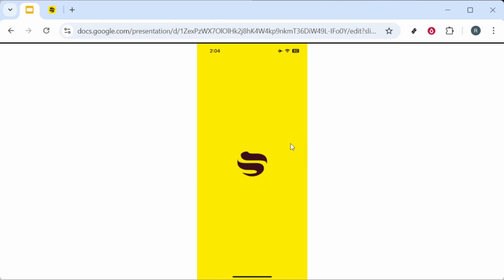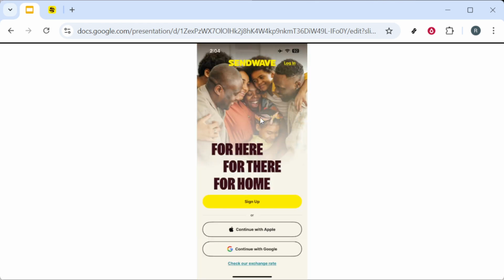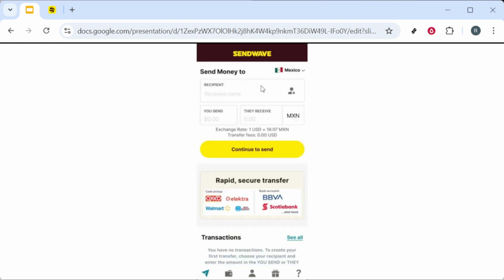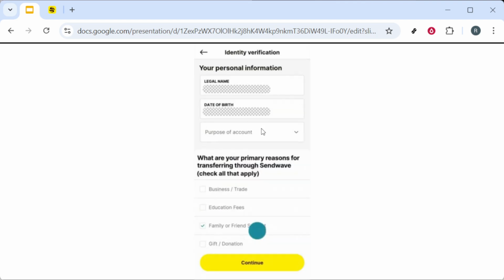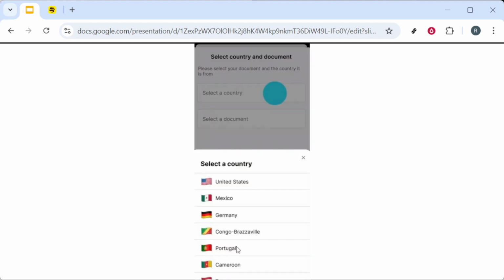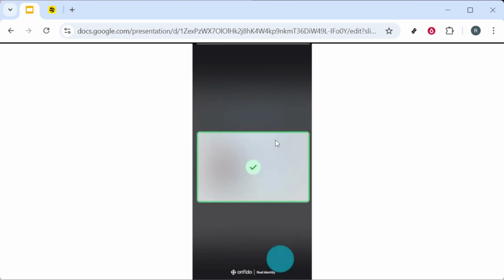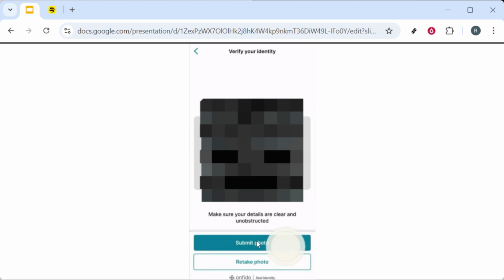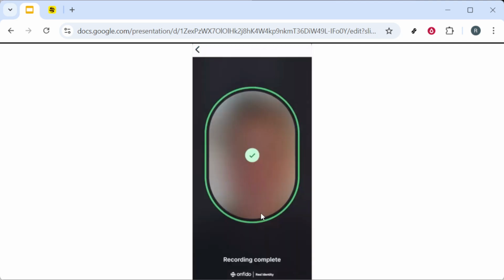How To Receive Money From Sendwave To Bank Account | Easy Guide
Recipients can receive funds directly to their bank if the country supports bank deposits. This makes cashouts easy and secure. Double-check that the receiving bank details are correct. Here’s a simple guide to help you receive money with confidence.
📥 Receiving made simple:

🏦 ➤ Sender chooses your bank as payout
👤 ➤ Provide full name & bank account
📲 ➤ Wait for delivery confirmation
📬 ➤ Bank credits the money
✨ ➤ Withdraw or use the funds anytime